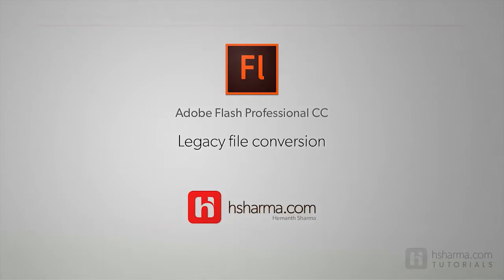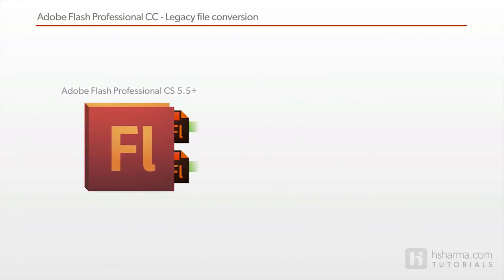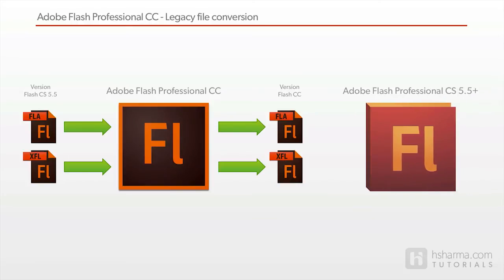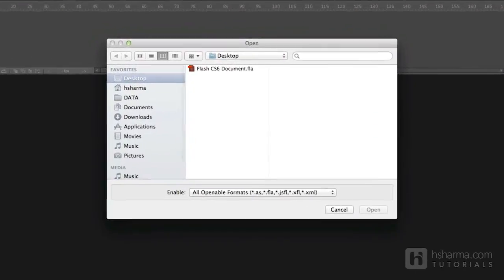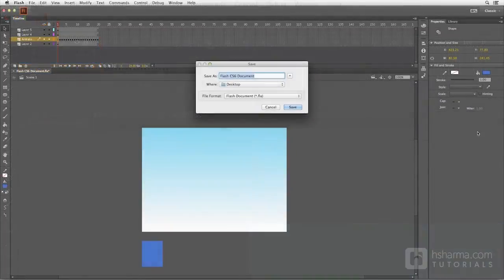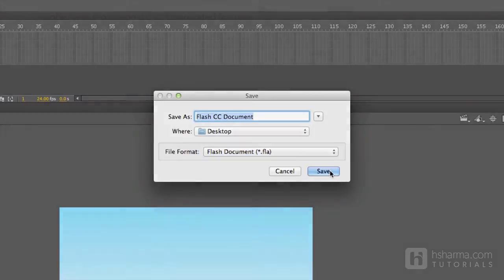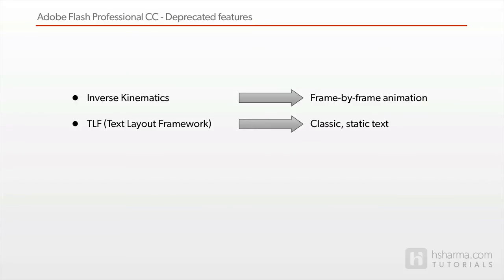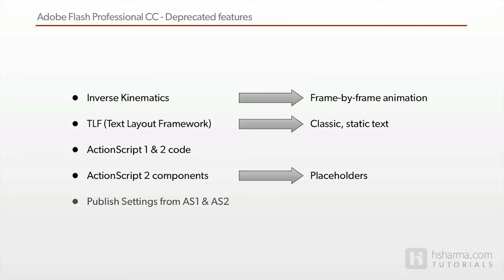Flash Professional CC - Ep 2: Legacy File Conversion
As was introduced in Flash CS5, Flash Pro CC continues to support XFL file format, both as a compressed .fla and the uncompressed .xfl file types. Flash Pro also continues to support opening of files last saved in any, earlier version of Flash Professional.

Supported file types include opening not only the XFL files saved in Flash CS5.5, and CS6, but also the older "binary" .fla files saved in Flash CS4 and earlier.